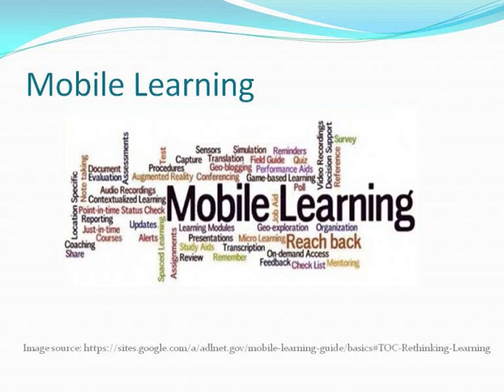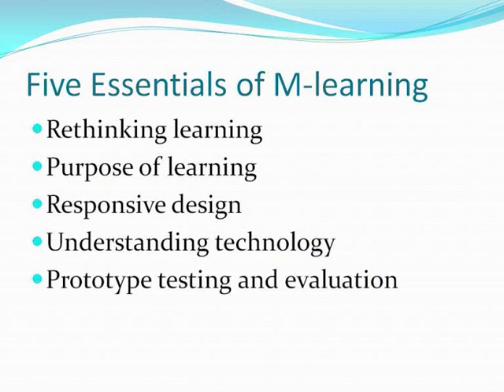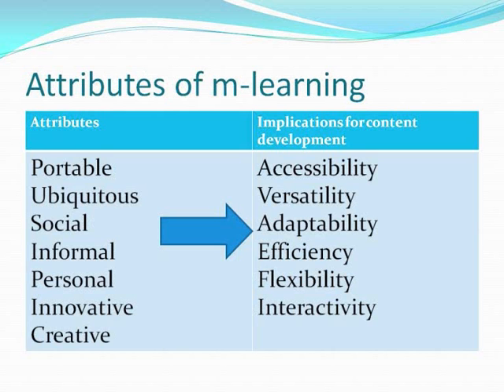Five Essentials of Effective M-Learning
In this presentation you will learn about five essentials of effective m-learning.